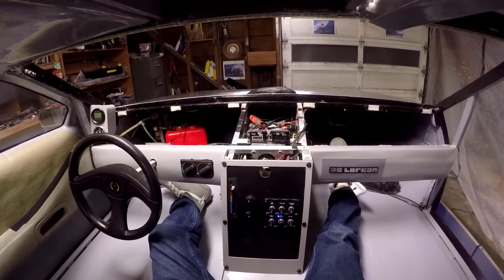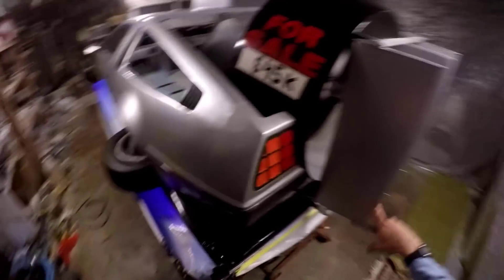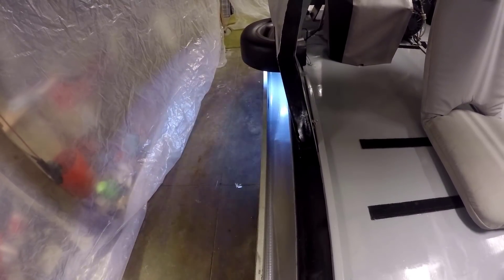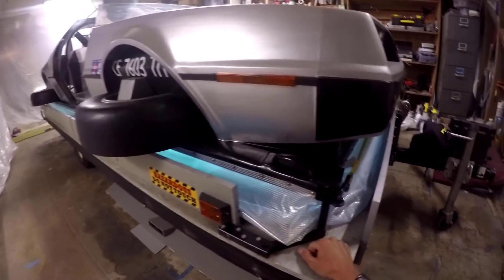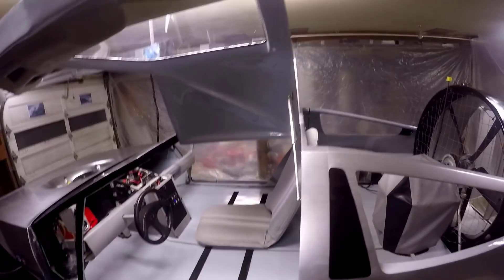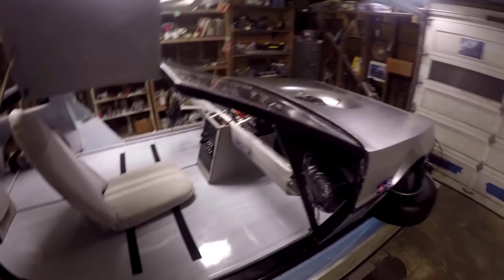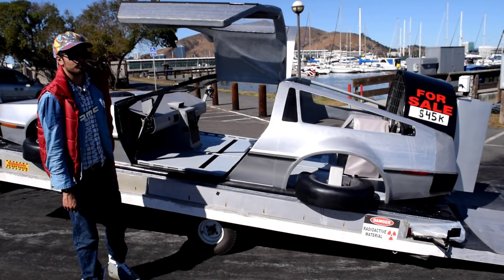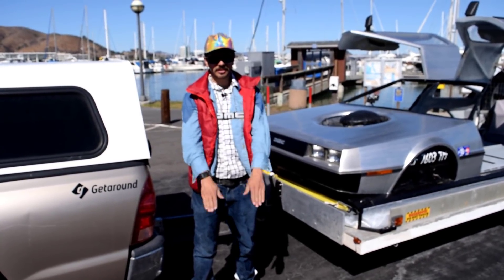Delorean Hovercraft - Technical information for buyers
This video is to give potential buyers of the Delorean Hovercraft a basic sense of the technical aspects of the hovercraft, how it operates, and how to use the flatbed trailer.

Here is the new eBay listing

[**NOTE** If you are interested in buying the Delorean Hovercraft and see that the eBay listing has ended, come check The eBay listing recently ended when I accepted a bid, but the buyer backed out and I am in the process of relisting it. If the "purchase" page is still up on my website, any prospective sales are not final. I will take that page down once the title has been officially transferred.